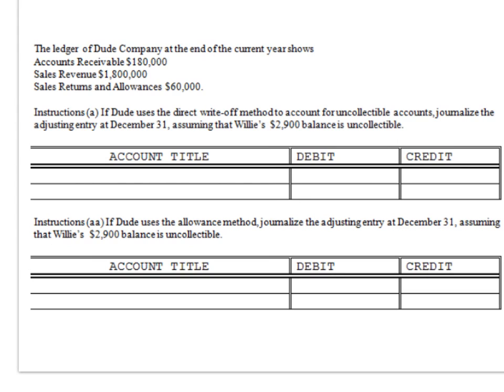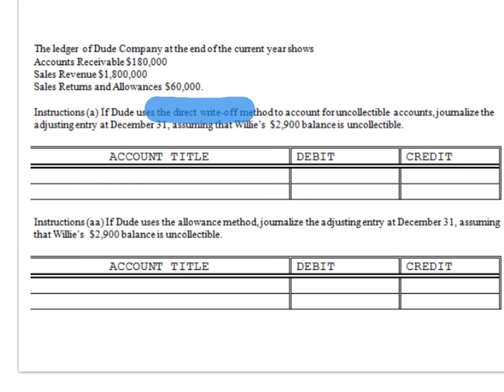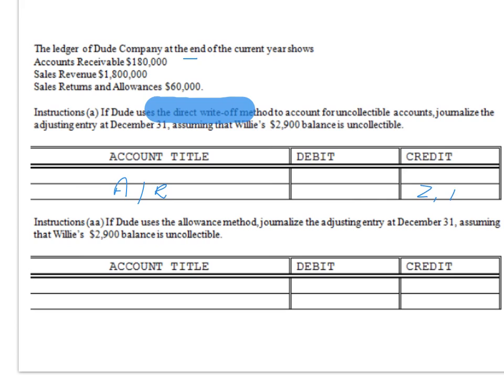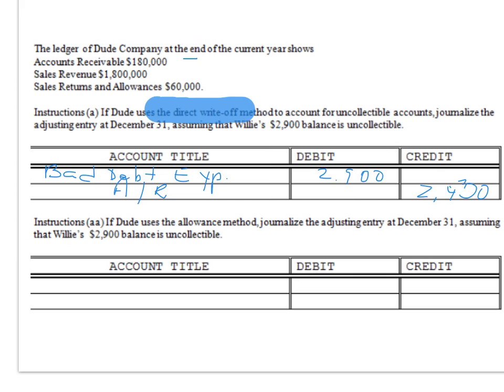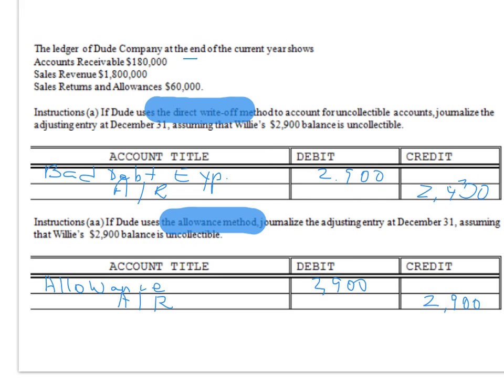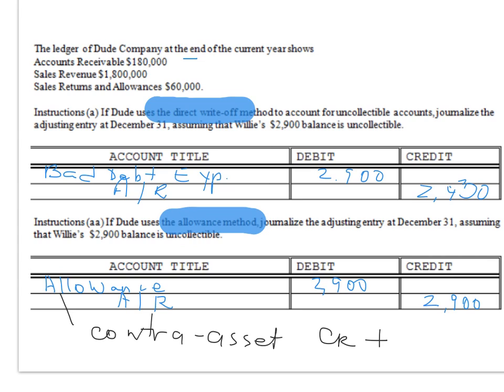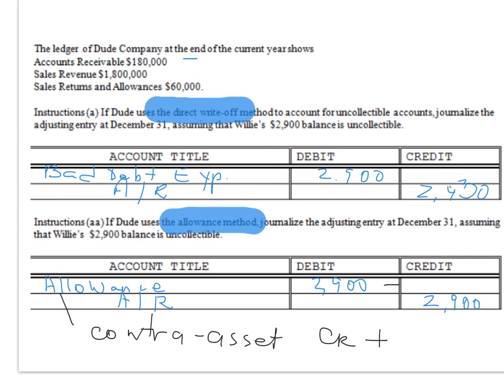Example of the direct write off and the allowance methods for Accounts Receivable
I used data for E9-3 set b but modified it.